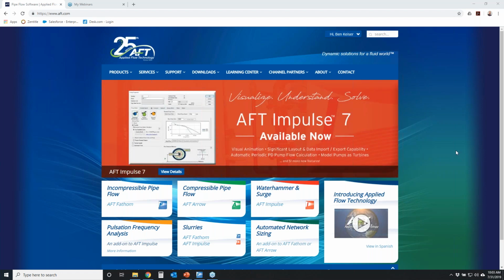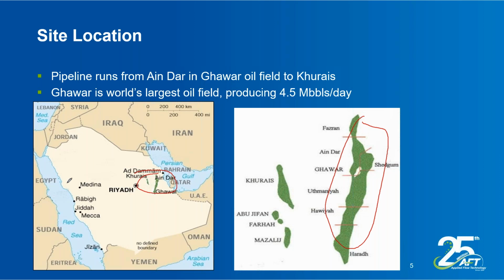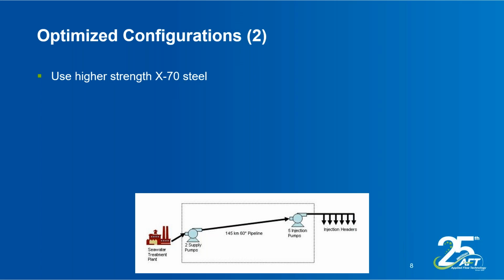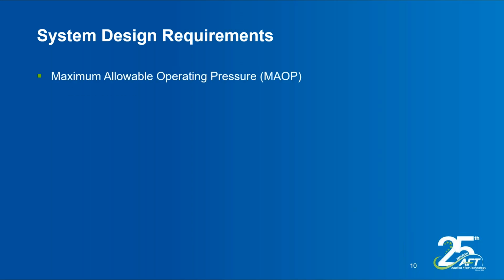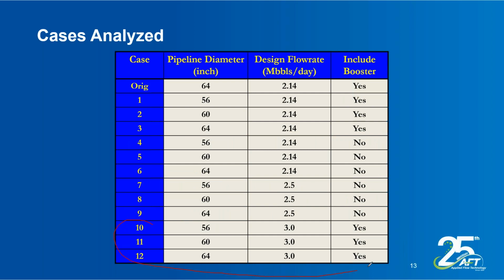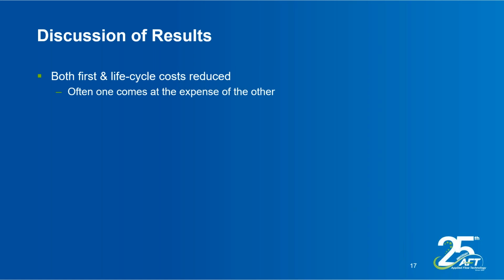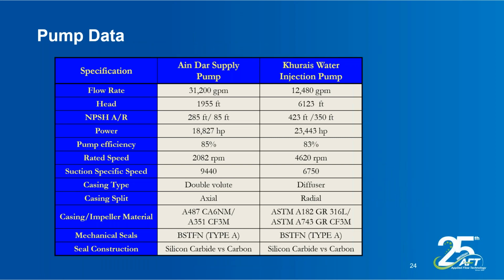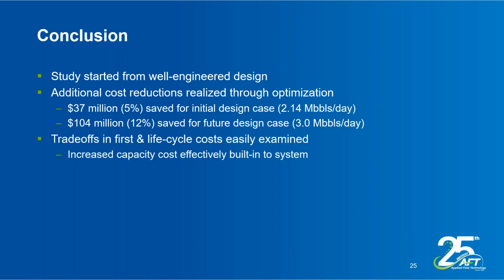Applying the ANS Module to Previously Sized Seawater Pipeline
An excellent technical paper was written and presented by Applied Flow Technology and Aramco Services Company to the 24th International Pump Users Symposium in 2008. AFT was previously used for the "Application of Numerical Optimization of Seawater Pumping Systems". Come and learn how the new AFT Fathom ANS module dramatically streamlines the efforts previously accomplished.